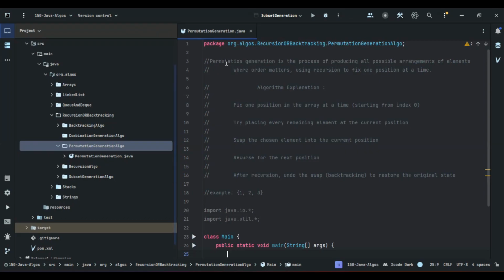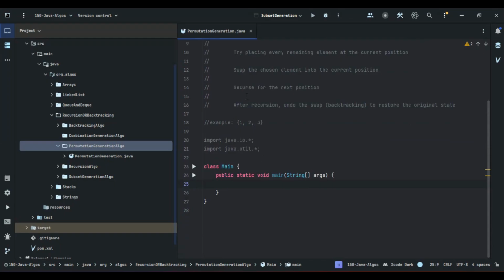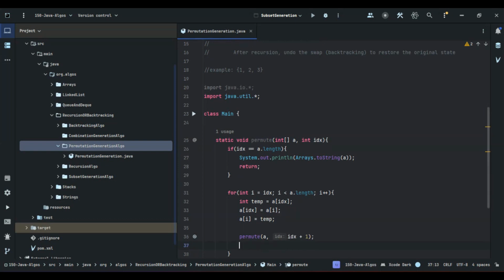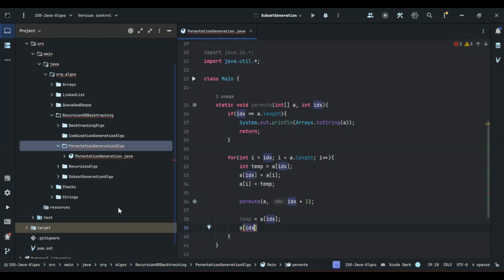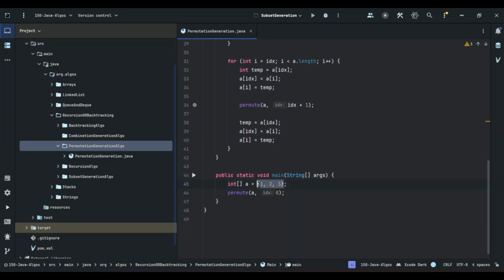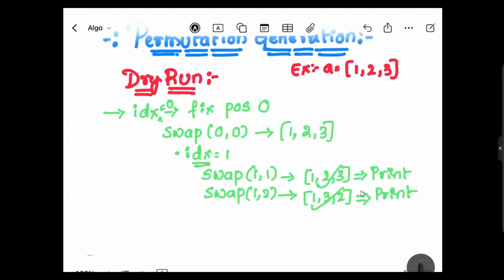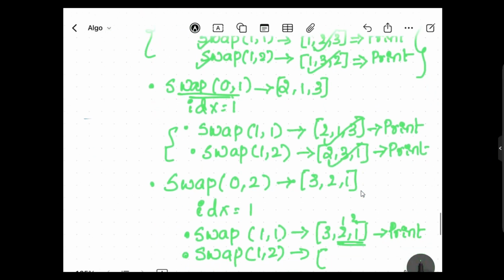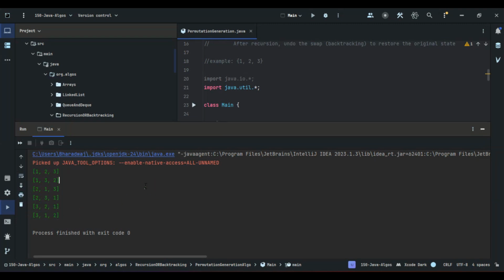41. Permutation generation Algorithm (Java)